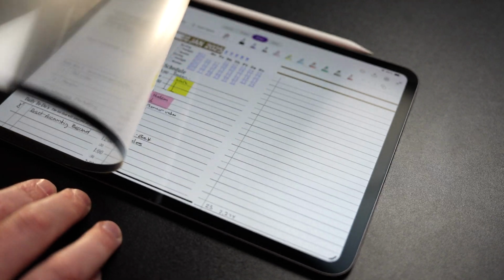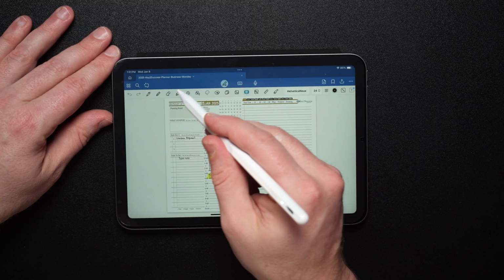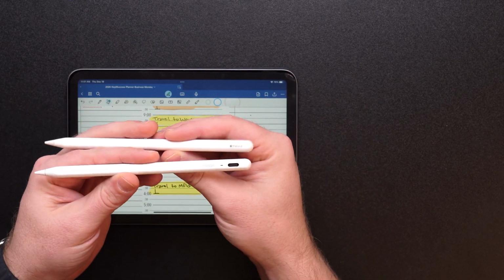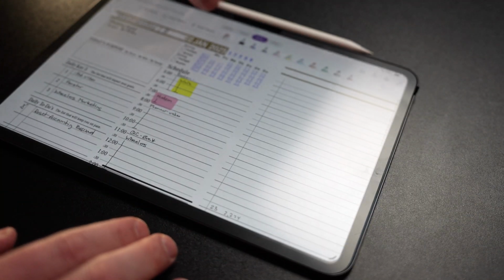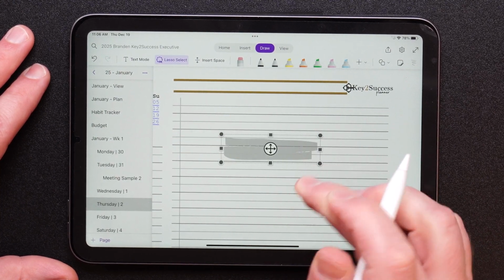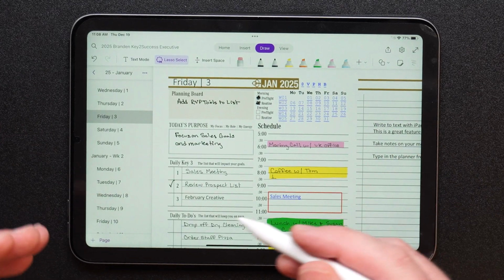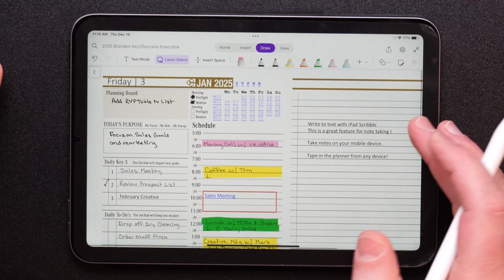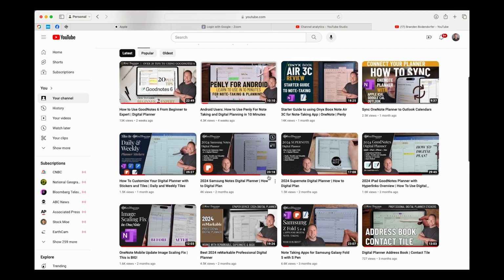What Accessories I use with the iPad Mini in 2025 for Note-Taking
Discover how to get the most out of your Apple iPad Mini (Generation 6 and 7) with this ultimate guide! Whether you're a new user or a seasoned pro, this video covers productivity tools, accessories, and apps to take your iPad Mini experience to the next level.

📌 Timestamps
0:00 - Introduction
0:15 - Why the iPad Mini is perfect for on-the-go users
0:36 - Versatile uses of the iPad Mini (notes, emails, browsing, and more)
1:00 - Choosing the right note-taking apps (OneNote, GoodNotes, NoteShelf, and more)
1:50 - The power of OneNote for multi-device synchronization
2:50 - Exploring PDF annotation apps and their capabilities
3:20 - Cross-platform challenges with PDF apps
3:50 - Alternative apps with universal synchronization
4:30 - Accessories to boost your productivity (styluses, cases, and screen covers)
4:50 - Affordable alternatives to the Apple Pencil
5:20 - Benefits of paperlike screen covers
6:00 - The ideal case to protect your iPad Mini and accessories
6:45 - Practical examples of note-taking in OneNote
7:30 - Copy, paste, and organize notes with digital planning tools
8:15 - Benefits of transitioning from paper to digital planning
9:30 - Searching handwritten notes and boosting productivity
10:00 - Introducing various planning systems for different needs
11:00 - Exploring GoodNotes features and tools
12:00 - Adding text, shapes, and images in note-taking apps
12:40 - Adapting note-taking across devices
13:00 - Final tips and how to enhance your digital planning experience

Our mission is to help you navigate your digital life with ease!